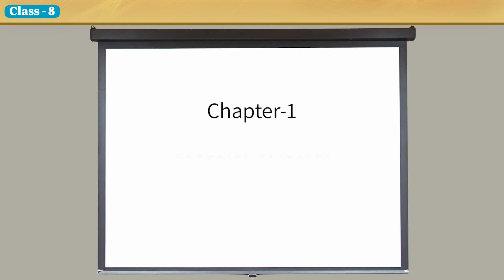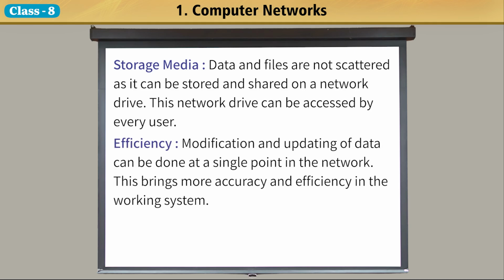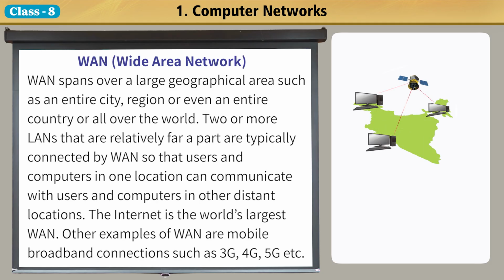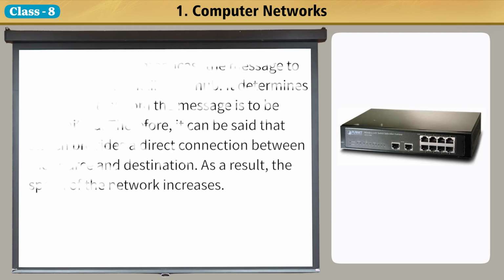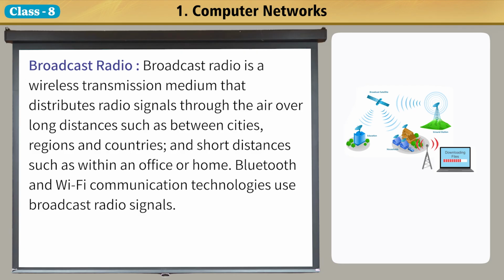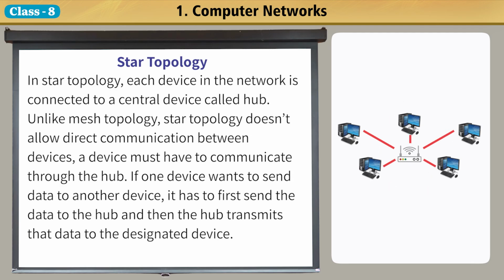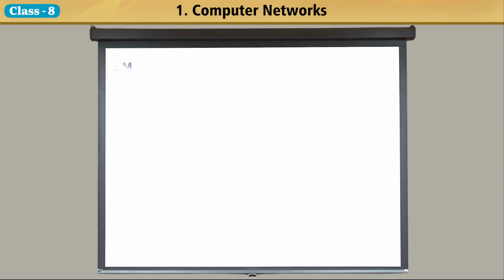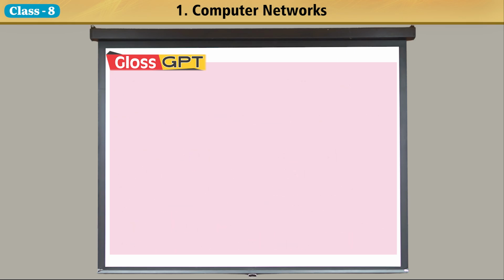Ch 1 Computer Networks